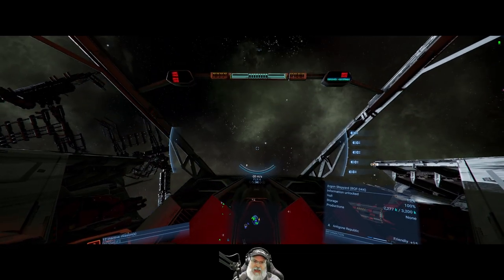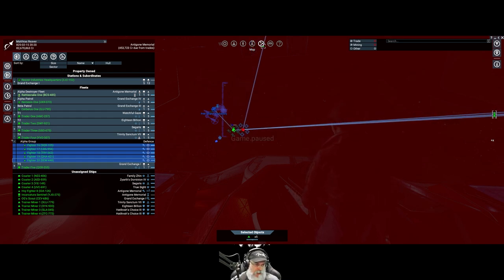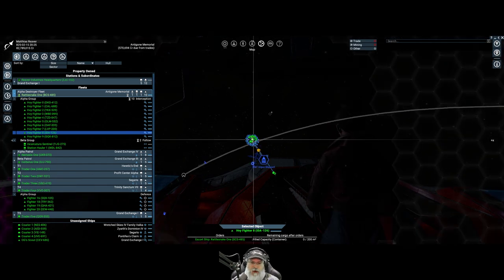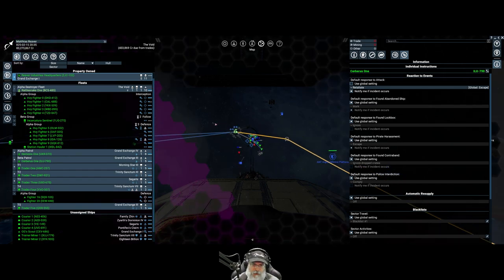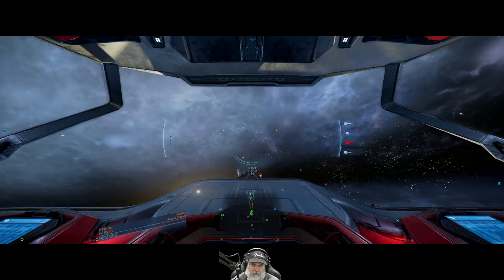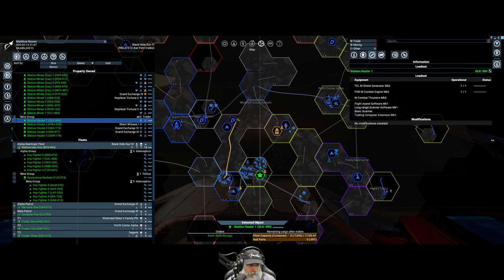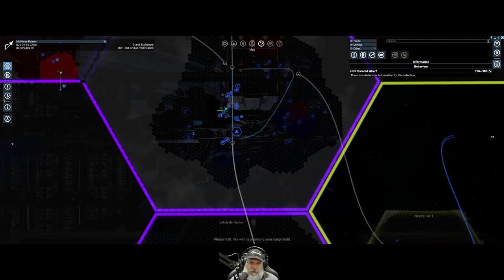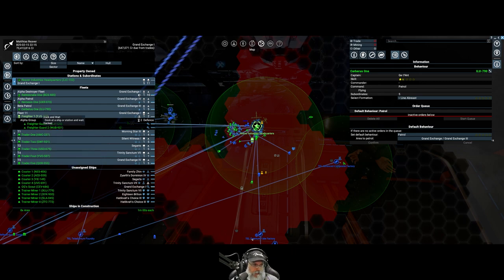X4 Foundations Space Simulator 6.00 | Young Gun Start | Episode 28